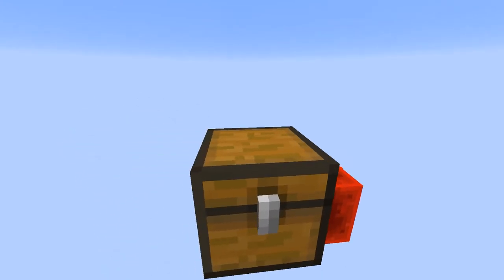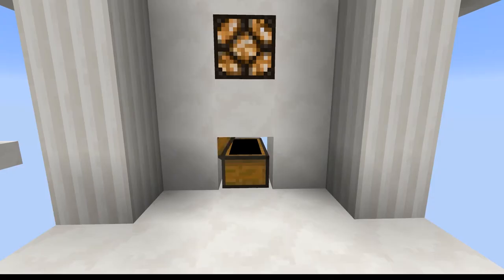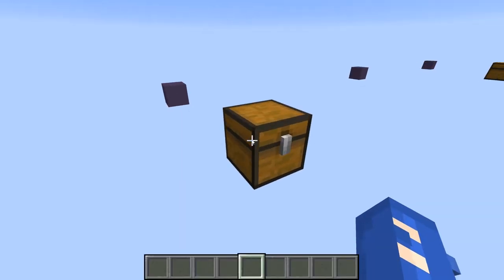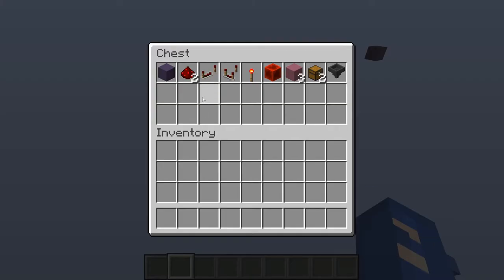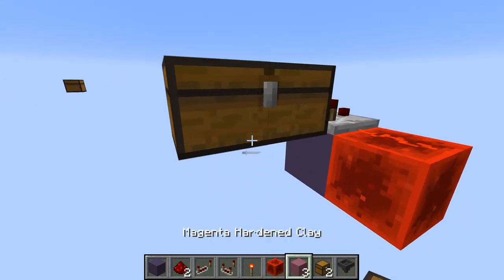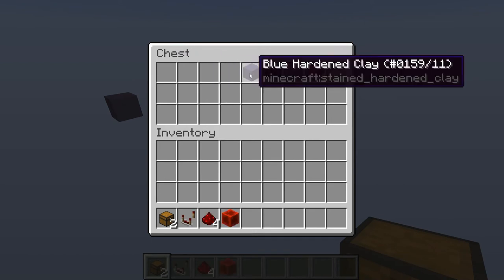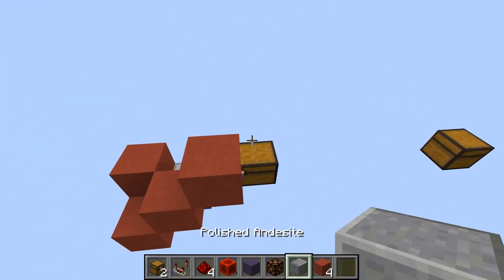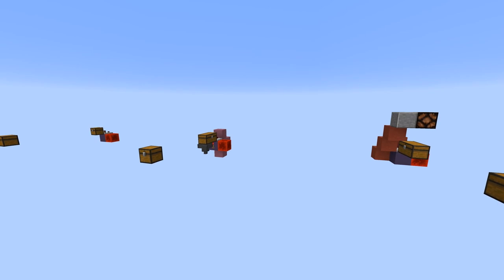Minecraft: 1.19 Full chest detector [Tutorial]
A very warm welcome to a brand new minecraft redstone tutorial! Here I showcase and do a tutorial for a redstone contraption that can detect when a chest is full, this can be incredibly useful and be used in things such a sorting systems to empty a chest when full or can be used in a storage silo design!